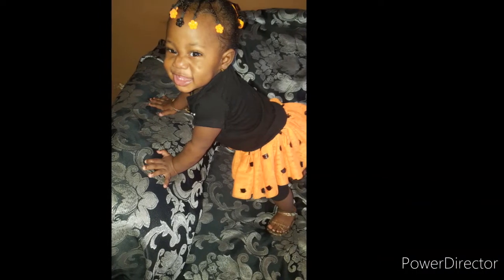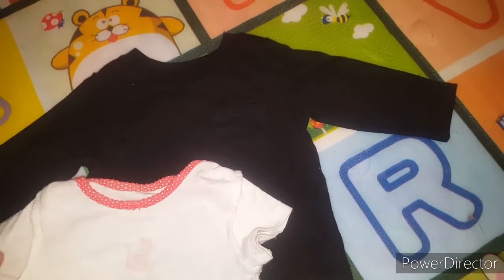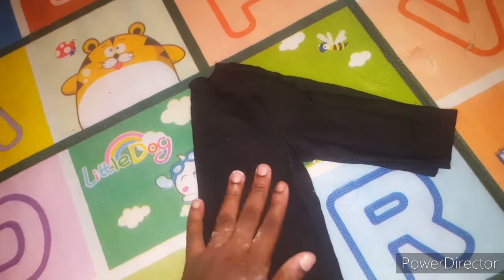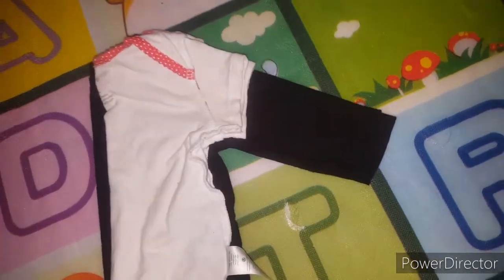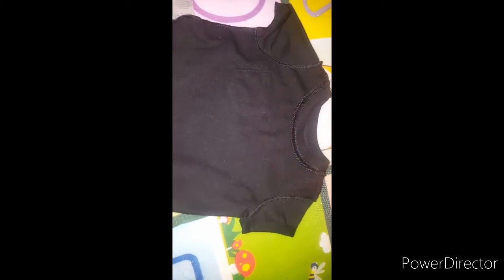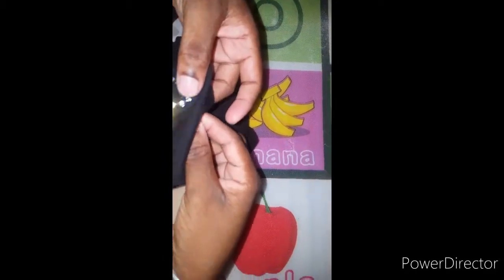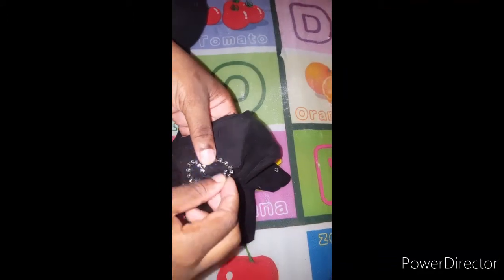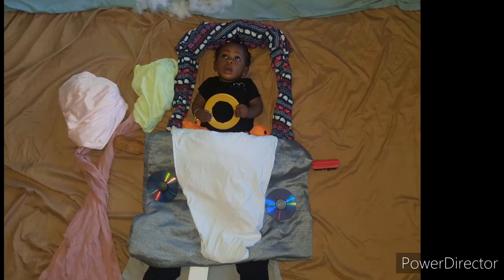long sleeve baby shirt to short sleeve